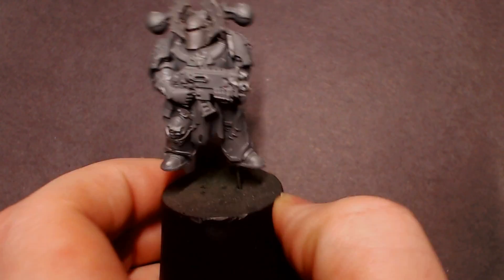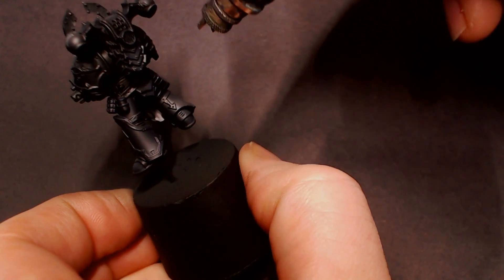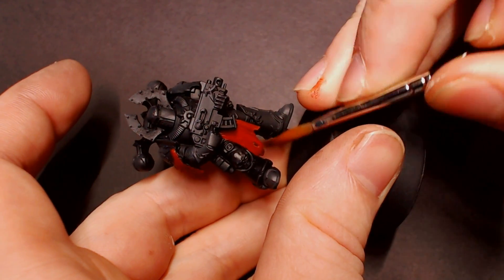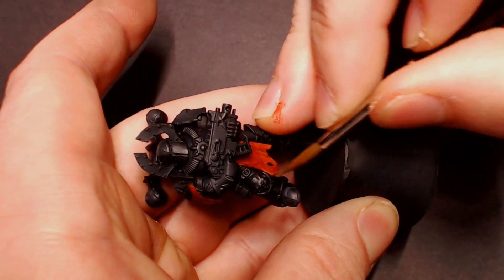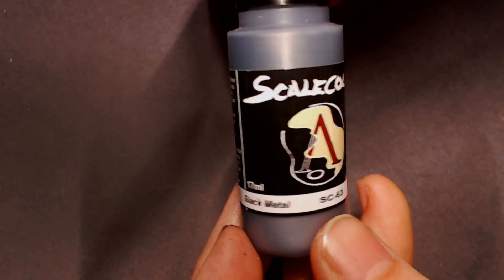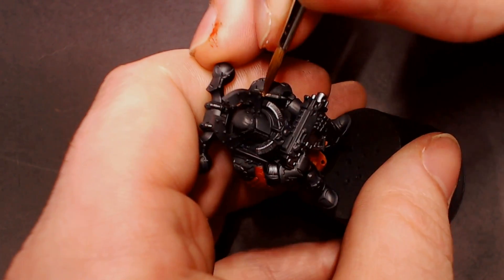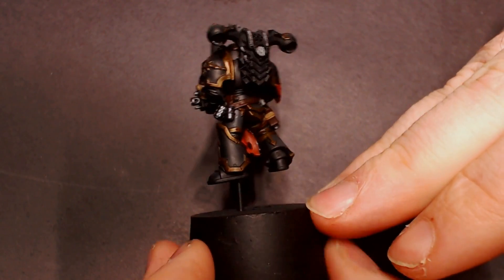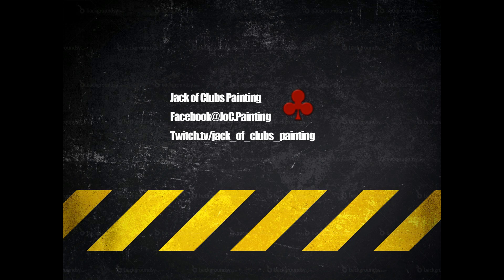Black Legion: Tabletop Ready